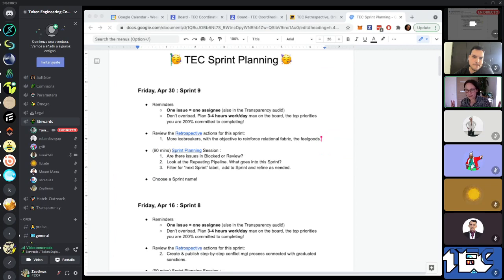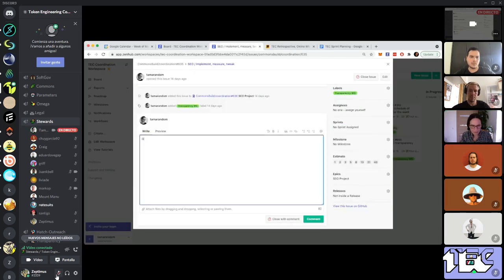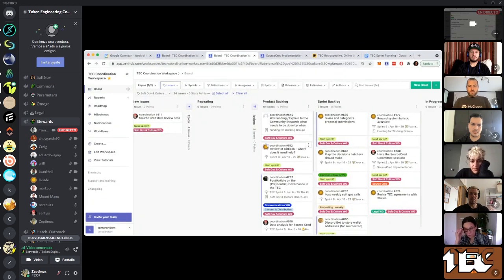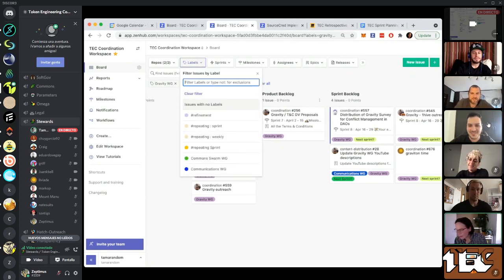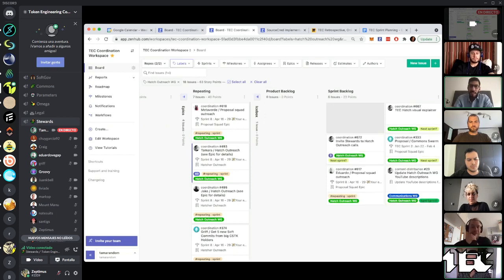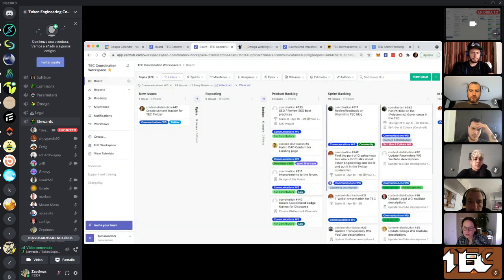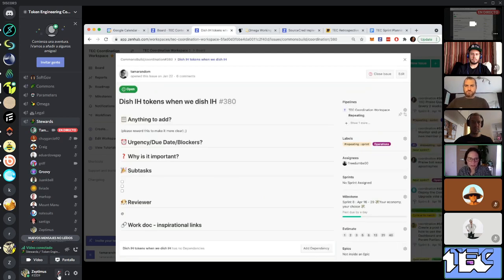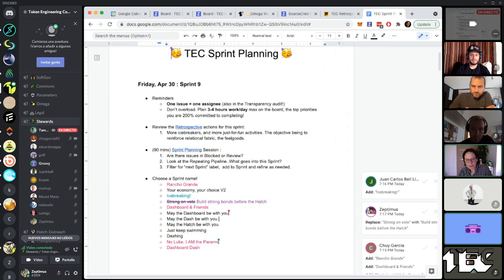TEC Sprint 9 Planning "⛰️ No Luke, I AM the Params ⛰️"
Timecodes:
00:00 - Agenda
01:10 - Blockers
02:50 - Common Swarms and Params
10:49 - Legal
15:27 - Soft Gov
26:51 - Gravity
33:25 - Stewards
34:47 - Hatchers outreach
42:12 - Comms
56:08 - Repeting task
01:06:42 - New sprint!